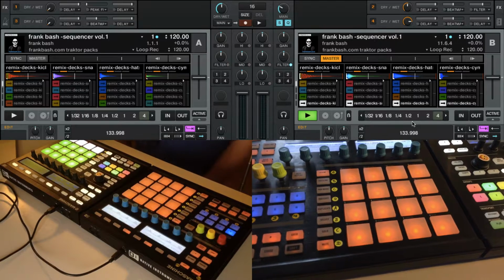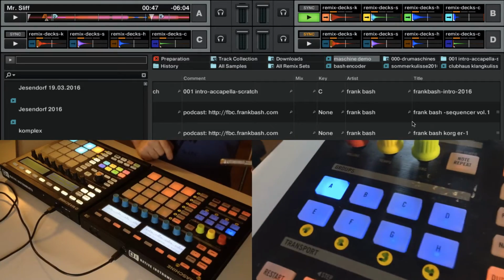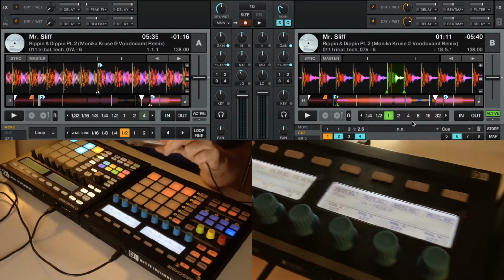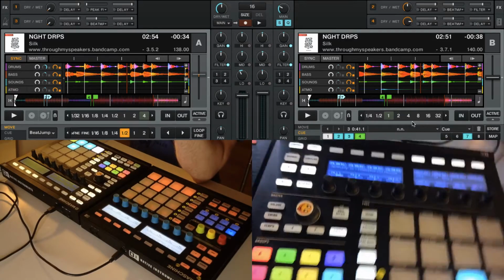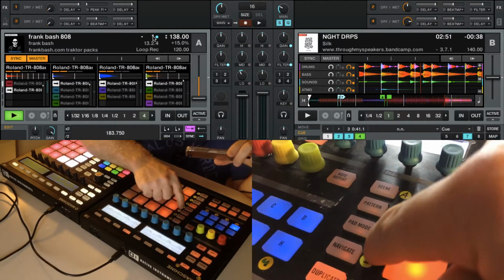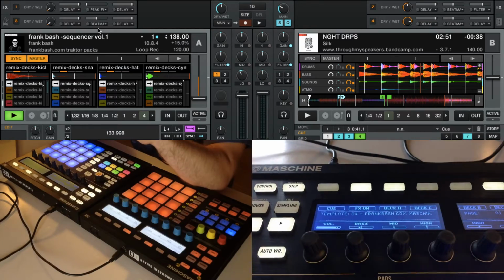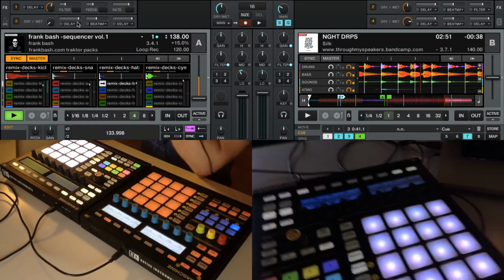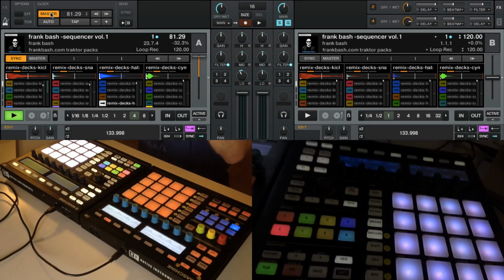maschine ultimate pro mapping for traktor overview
be a step(sequencer) ahead